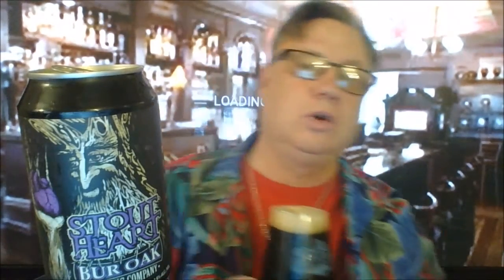The Beer Whisperer And A Bur Oak Stout Heart Extra Stout!